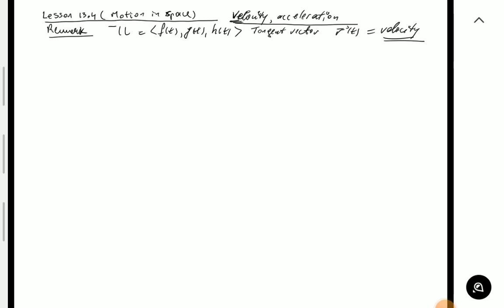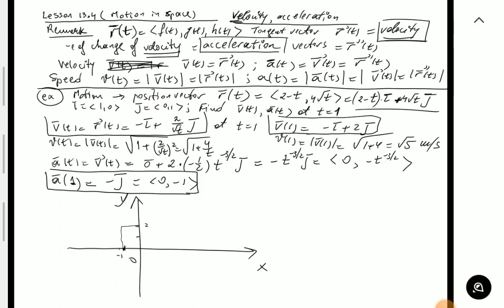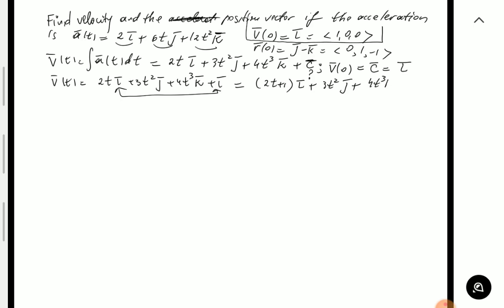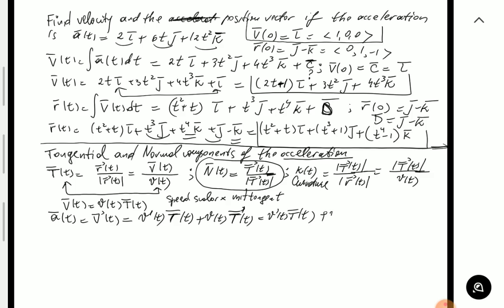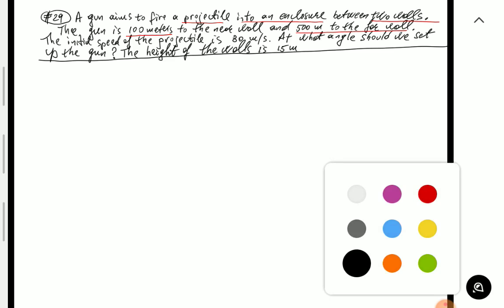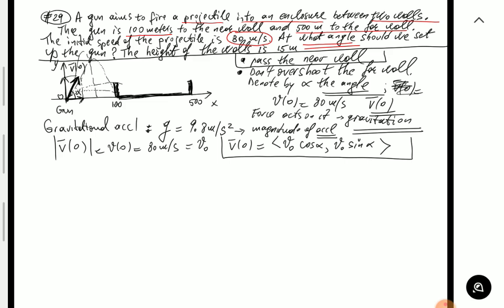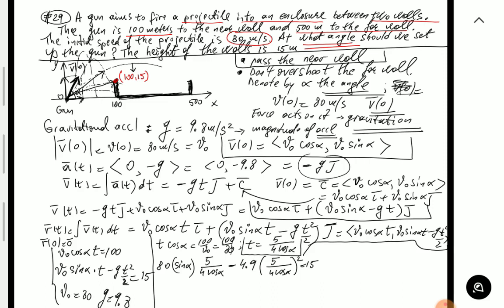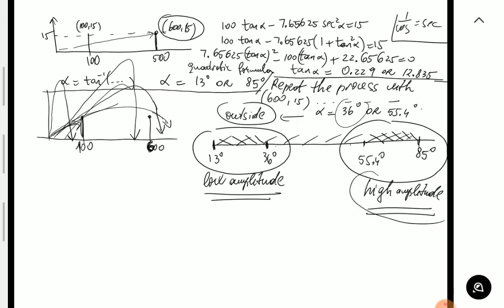Lesson 13.4 (Motion in space)